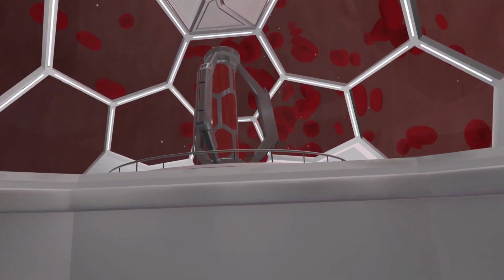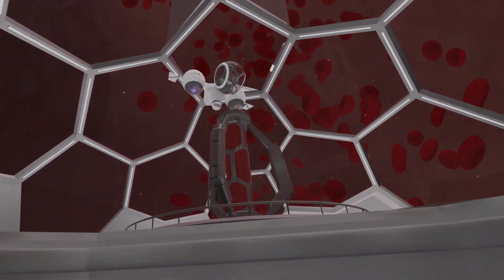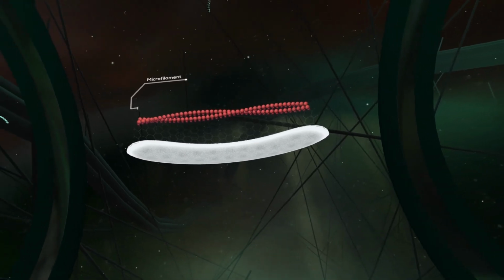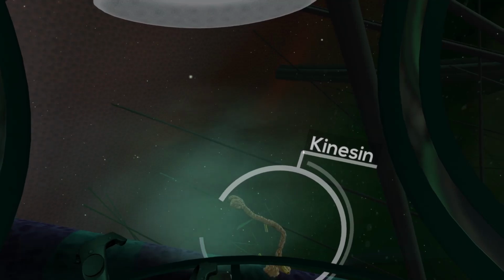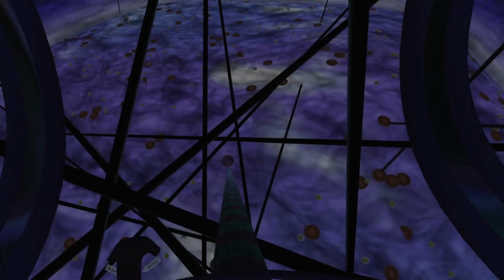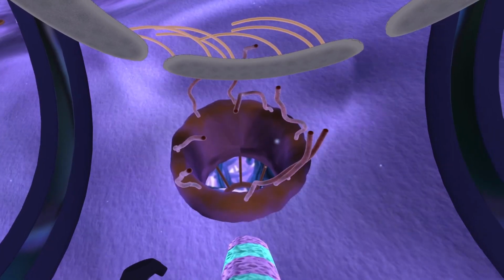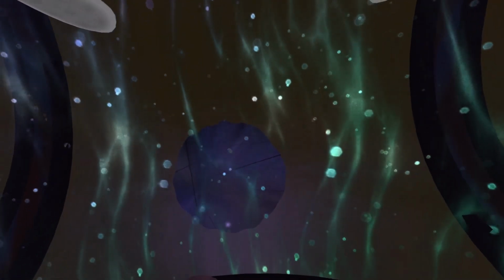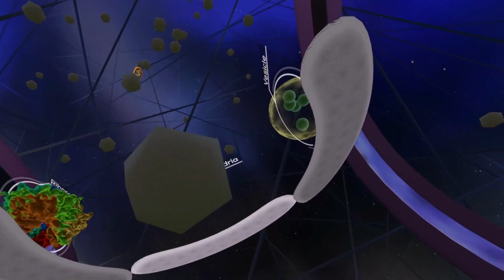The Body VR - FULL VR EXPERIENCE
Full VR experience of The Body VR